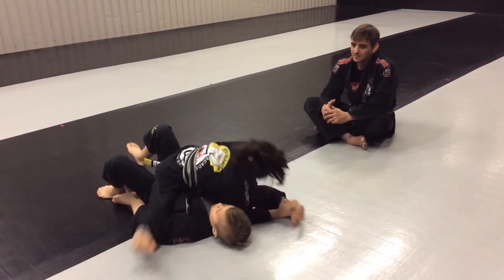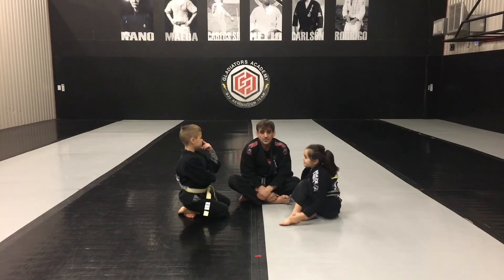Punch Shield Lil Ninja